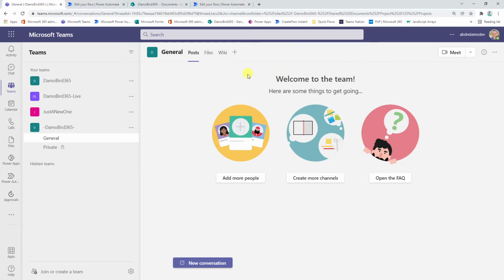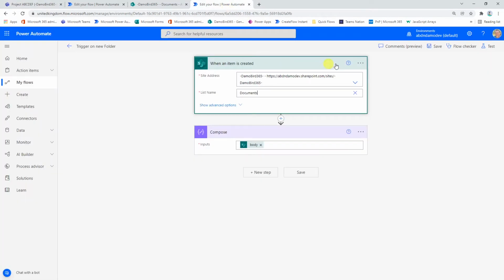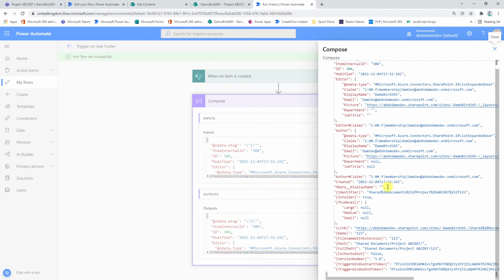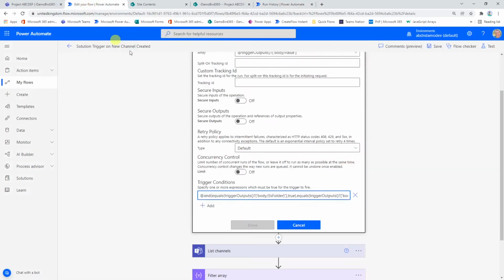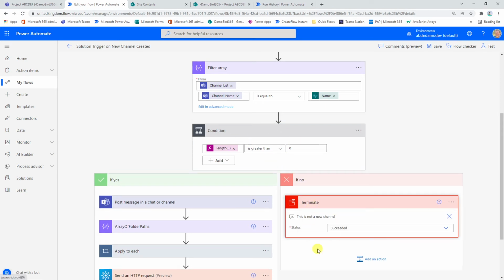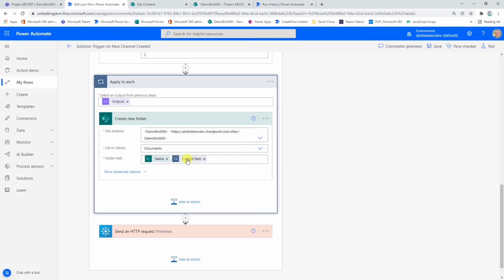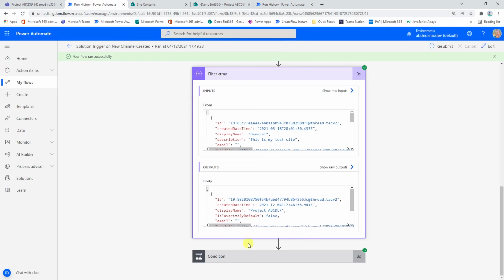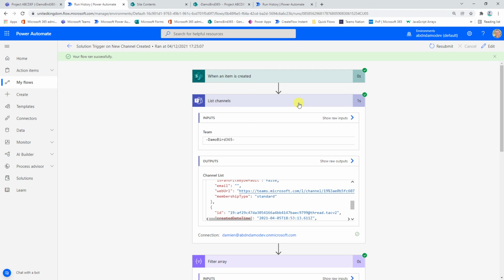Automate Teams Channel Setup with Power Automate Cloud Flows: Step-by-Step Guide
Instantly automate Microsoft Teams channel setup with Power Automate! In this step-by-step tutorial, you’ll learn how to trigger a cloud flow when a new Teams channel is created—automatically building a default folder structure and notifying your team, all with low-code workflow automation.

Tired of manually organizing files and sending alerts every time you spin up a new project channel? This video shows you how to harness the Power Platform and Power Automate cloud flows to save time, eliminate repetitive tasks, and ensure your team’s always in the loop. Whether you’re a citizen developer or IT admin, you’ll see practical tips for real-world Teams automation—plus how to avoid common pitfalls like false triggers at the root level.

What You’ll Learn:
✔️ Build a Power Automate flow that detects new Teams channels in real time
✔️ Automatically create a nested folder structure in SharePoint for each new channel
✔️ Instantly alert and tag team members when a channel is ready using advanced messaging
✔️ Prevent unwanted triggers and handle public vs. private channel scenarios

Timestamps:
00:00 – Instantly Automate Teams Channel Setup with Power Automate
00:35 – Creating a New Channel in Microsoft Teams
02:45 – Setting Up the Flow Trigger for New Channels
05:58 – Full Walkthrough of the Automated Flow
07:41 – Avoiding False Triggers at the Root Folder Level
09:17 – Posting Custom Welcome Messages in Teams
10:18 – Creating an Array of Folder Paths and Automated Folder Creation
11:56 – Tagging or Mentioning the Channel (see links below)
13:03 – Reviewing Flow Run History and Results
14:24 – Example: Handling No Channel Name Match
15:17 – Public vs Private Channels: Limitations & Tips

Additional Links:
Downloadable Power Automate flow for creating a default folder structure when a new Microsoft Teams channel is created.
Video demonstrating how to tag or mention a channel or team in Power Automate.
Blog post detailing how to mention a channel or team using Power Automate.
Video explaining Power Automate trigger conditions.